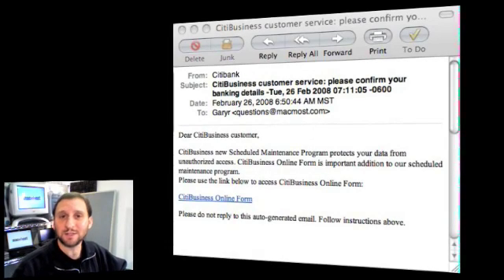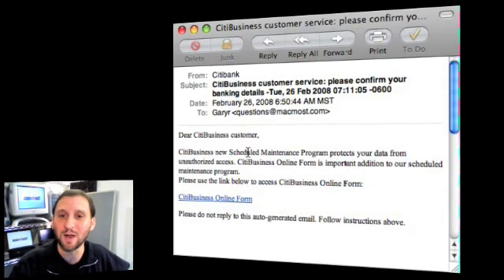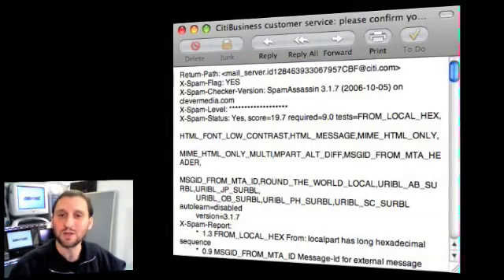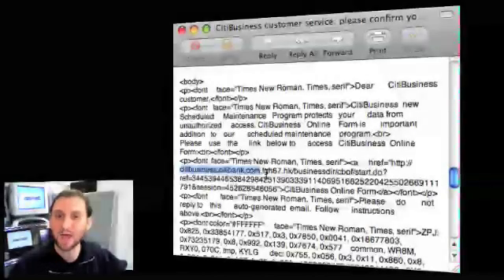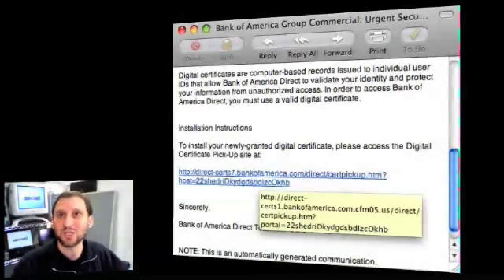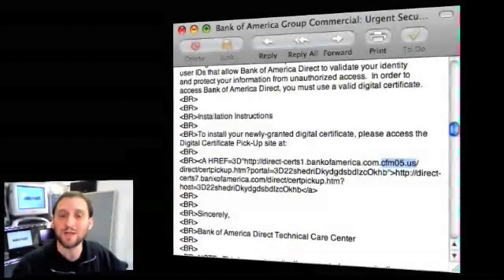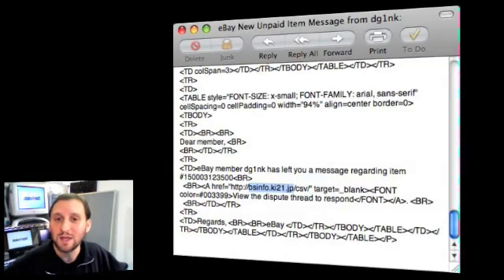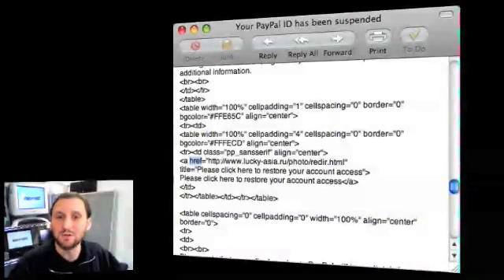MacMost Now 54: All About Phishing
Gary Rosenzweig takes a look at phishing: conning someone out of their personal information using deceptive email. Learn how to recognize and protect yourself against phishing.